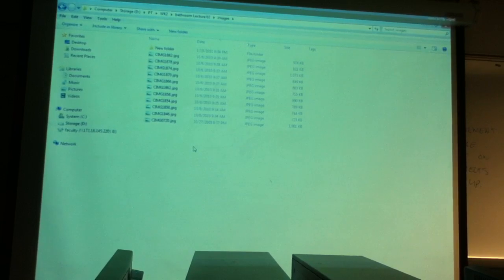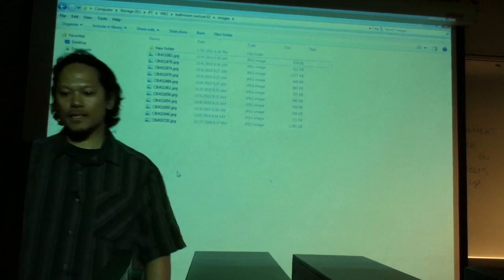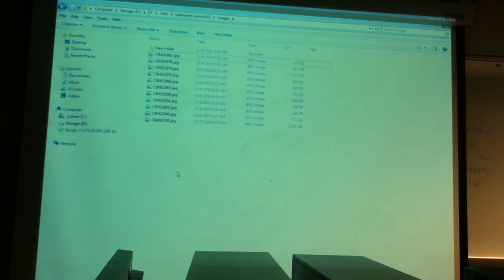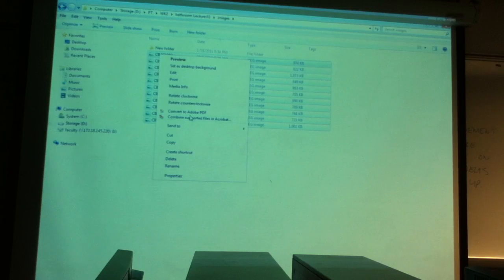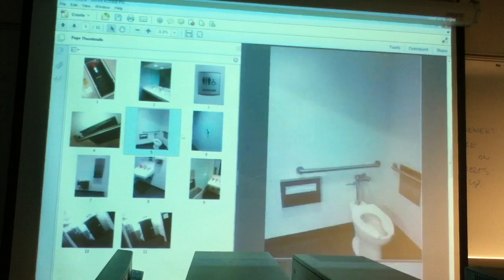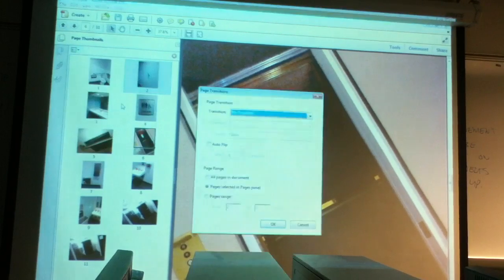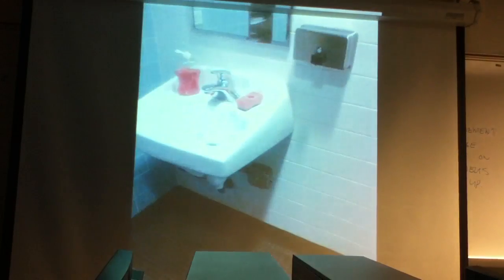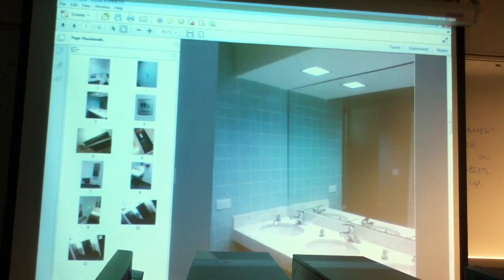Combine into one PDF file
Combine selected files into one (1) PDF file presentation